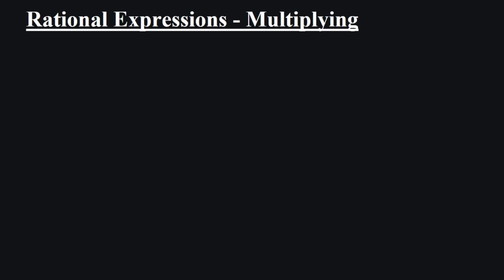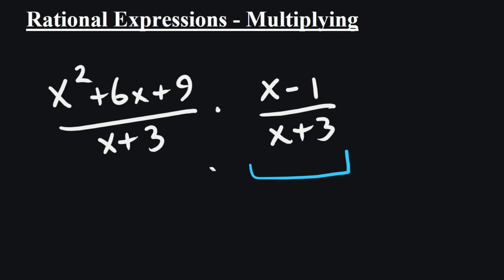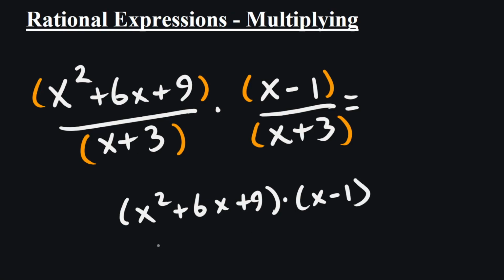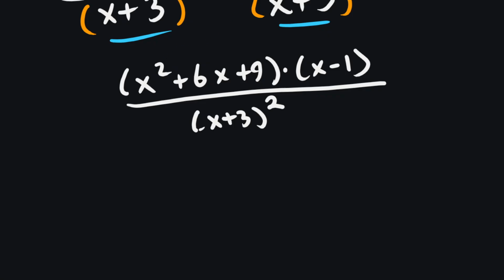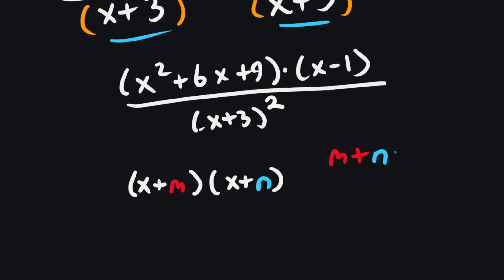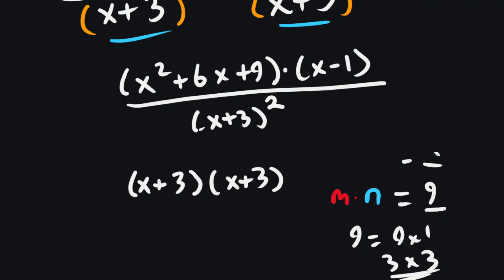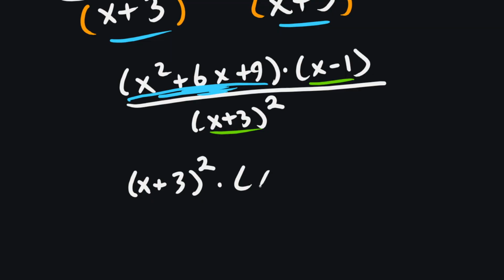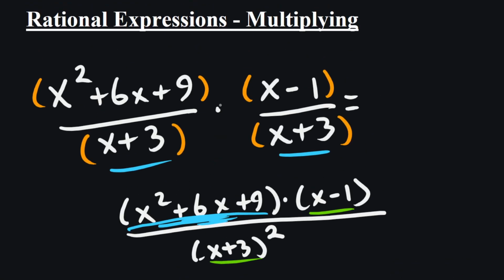Multiply Rational Expressions | Algebra Explained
This video goes over how to multiply two rational expressions with polynomials in the numerators and denominators of each expression. It focuses on factoring  polynomials, cancelling out factors, then simplifying.